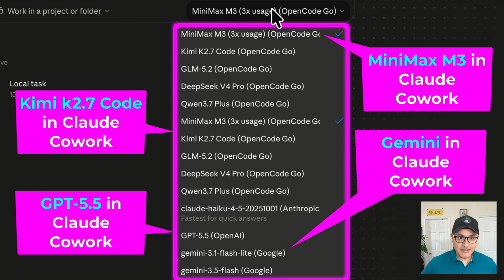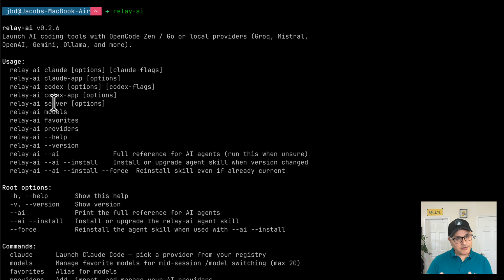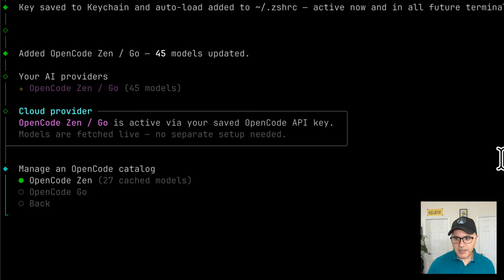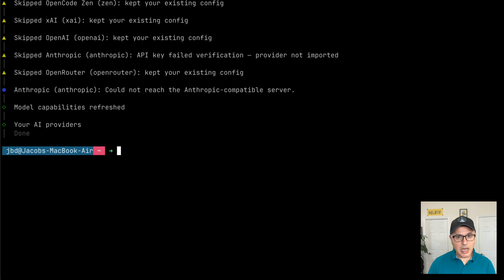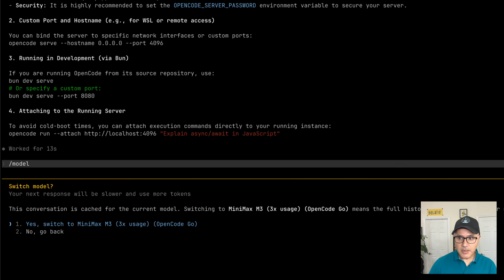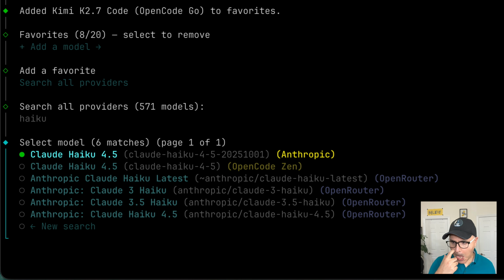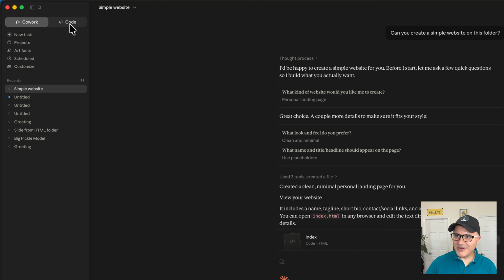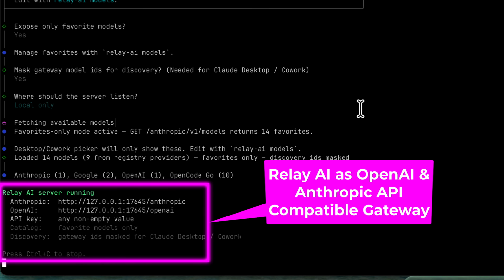This Free Tool Breaks Claude Code & Claude Cowork Wide Open (They Didn't See This Coming)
I built Relay AI - an open source proxy gateway that lets you inject ANY AI model into Claude Code CLI, Claude Code Desktop, Codex CLI, and Codex App. Completely free. Open source. And yes, it actually works just like Anthropic models in Claude.

In this video (Part 1), I'll show you:
✅ How to install Relay AI in one command
✅ Adding providers: OpenRouter Zen (free models!), Anthropic, Gemini, and more
✅ OAuth login - use your ChatGPT Plus or xAI / X Premium subscription instead of paying for API keys
✅ Running Gemini 3.5 Flash LIVE inside Claude Code with real MCP tool calls
✅ Switching to MiniMax mid-session - context fully preserved
✅ Running Kimi K2.7 inside Claude Cowork
✅ Running GLM 5.2 in Claude Code Desktop
✅ Building a favorites library of your 20 go-to models

Part 2 will cover Codex CLI, Codex App, and running Relay AI as an API gateway for VS Code plugins and other OpenAI- or Anthropic-compatible tools.

⏱️ Chapters:
0:00 — What is Relay AI?
0:45 — Install in One Command
1:30 — Adding Providers — Wizard Mode
3:00 — All Supported Providers Overview
5:00 — OAuth: Use ChatGPT Plus Without API Keys
6:30 — Import Providers from OpenCode CLI
7:30 — LIVE: Gemini 3.5 Flash Running Inside Claude Code
9:20 — Testing Real MCP Tools (Context7 + NotebookLM)
11:00 — Switching to MiniMax M3 Mid-Session
12:00 — Build Your 20-Model Favorites Library
13:00 — Kimi K2.7 in Claude Cowork (Live Demo)
16:30 — GLM 5.2 in Claude Code Desktop
18:30 — What's Coming in Part 2 (Codex + API Gateway)